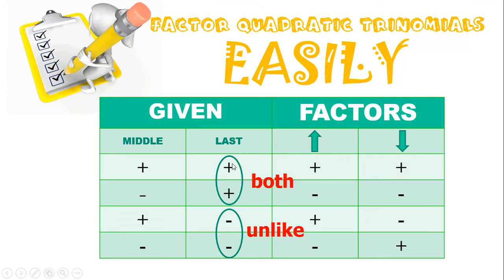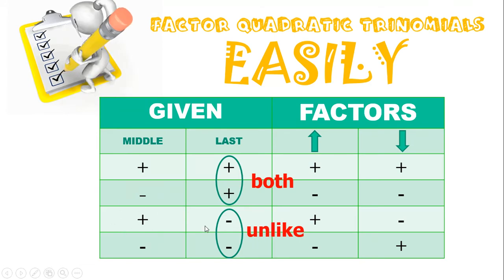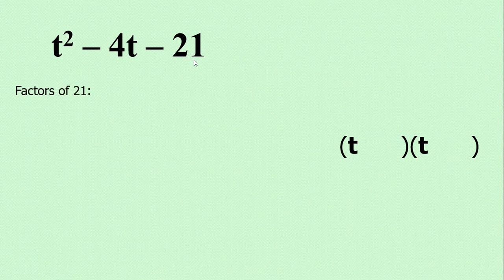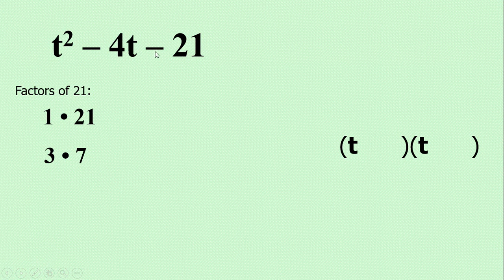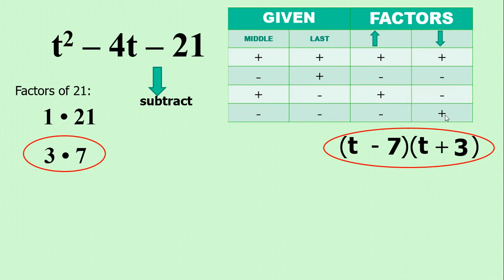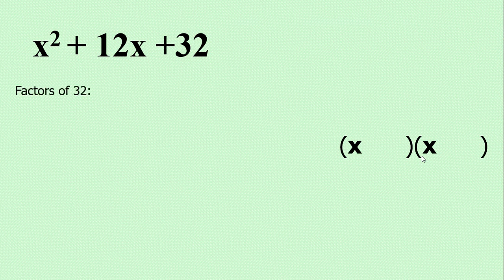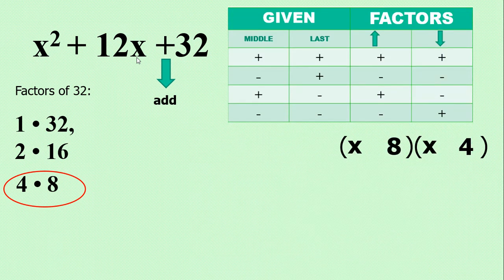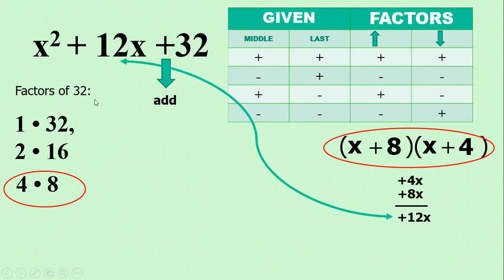How to Factor Trinomials | The EASY WAY!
Can't factor trinomials??? Worry no more, this video will help you factor quadratic trinomials easily. There are plenty of examples given for your mastery. HAPPY LEARNING!

TIME CODE:
0:06 - Presentation of the Chart that will help to factor Quadratic Trinomial EASILY
1:19 - Ex. 1   t^2 - 4t - 21
2:51 - Ex. 2   x^2 +12x + 32
4:23 - Ex. 3   a^2 - 10a + 24